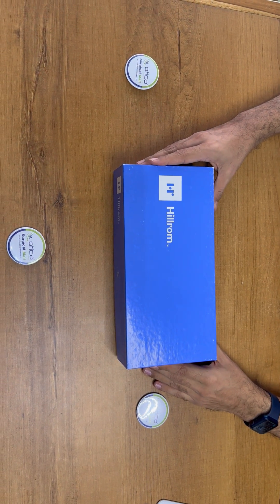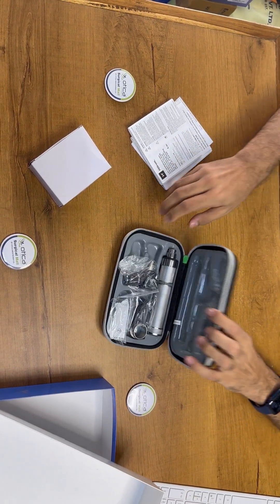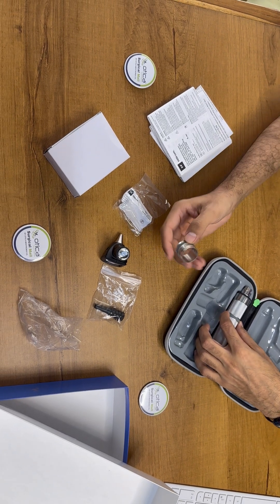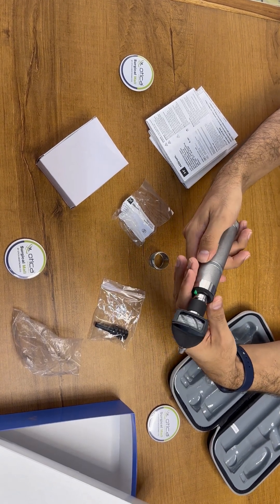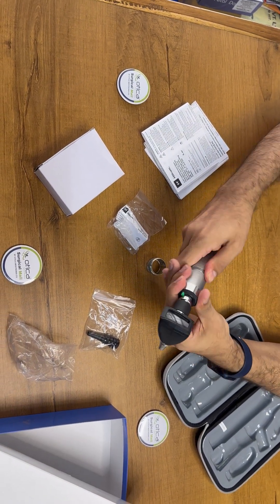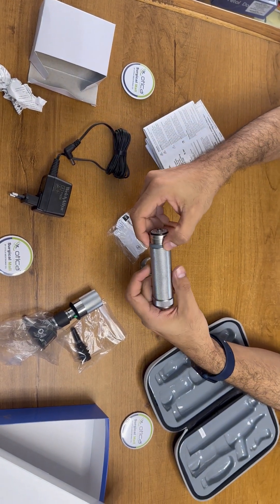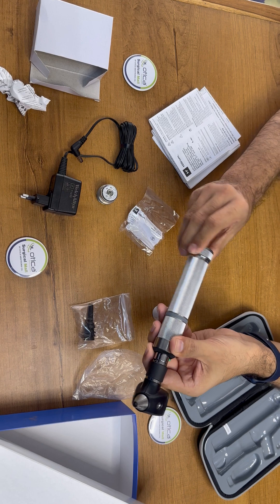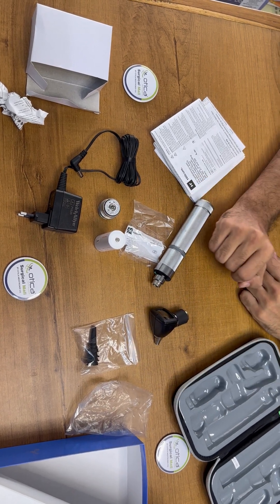How to use Otoscope of Welch Allyn professional rechargeable LED otoscope model 25282-C LED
In this video We have shown how to use welch allyn Otoscope in details and demonstration and unboxing and content of the product.